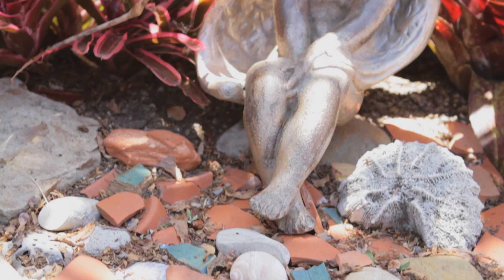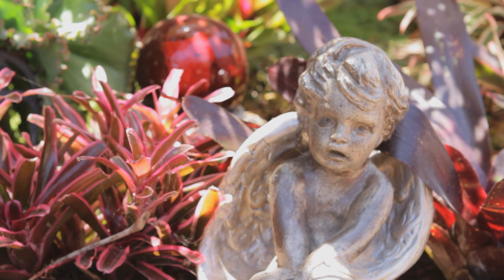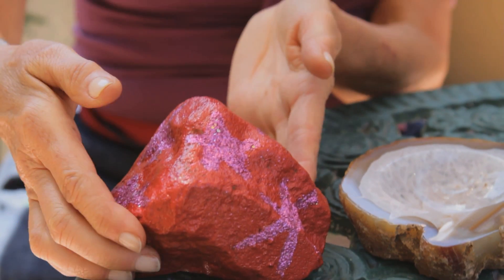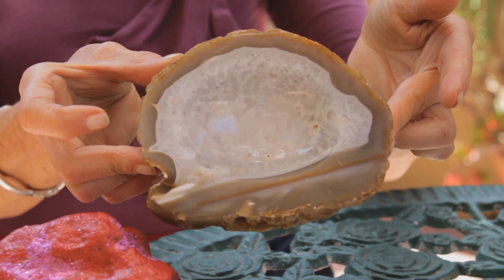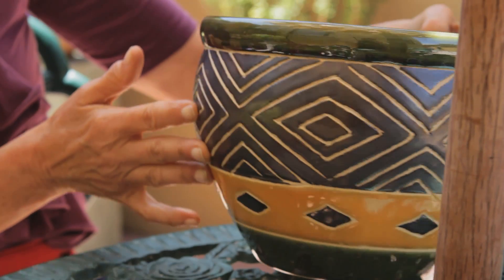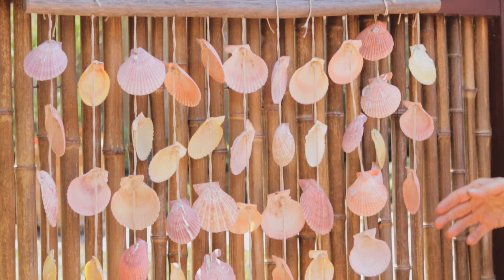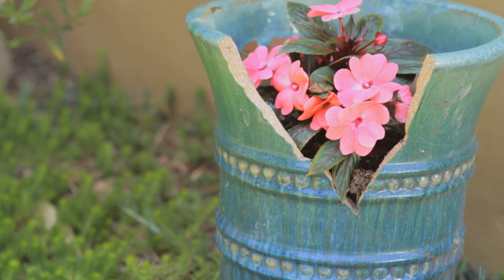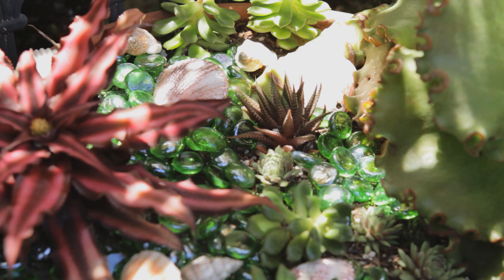Discount Garden Decor : Beautiful Gardens & Plant Care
Discount garden decor is a great way to save money while still injecting your area with a whole new look and feel. Find out about discount garden decor with help from an experienced professional gardener on a mission to make gardening stylish, fun and simple in this free video clip.

Series Description: The overall design of your garden will play a large role in how people perceive it. Get tips on beautiful gardens and plant care with help from an experienced professional gardener on a mission to make gardening stylish, fun and simple in this free video series.